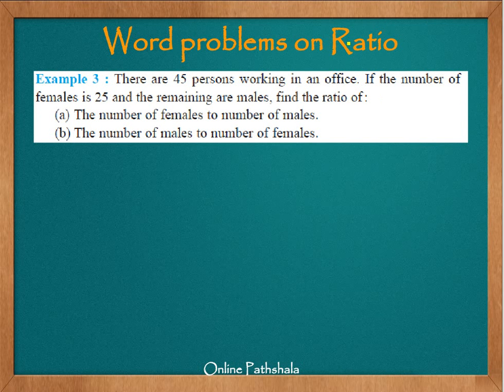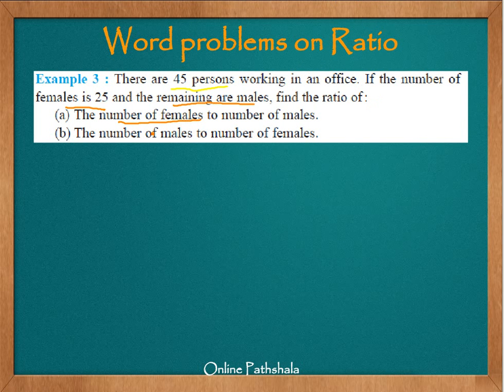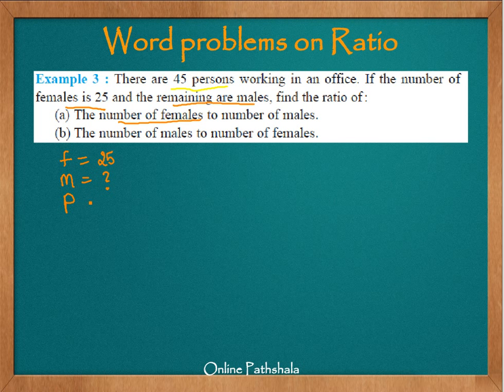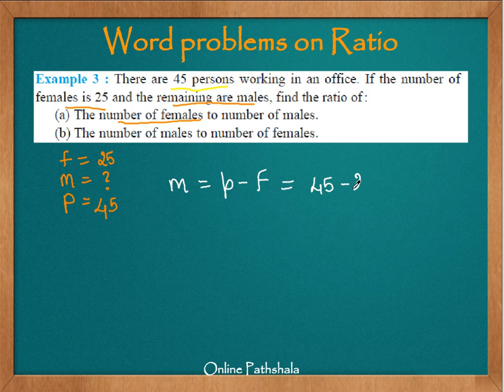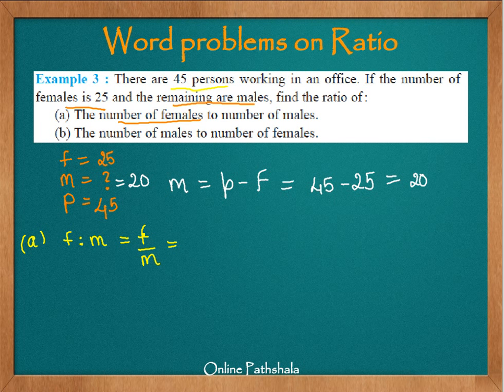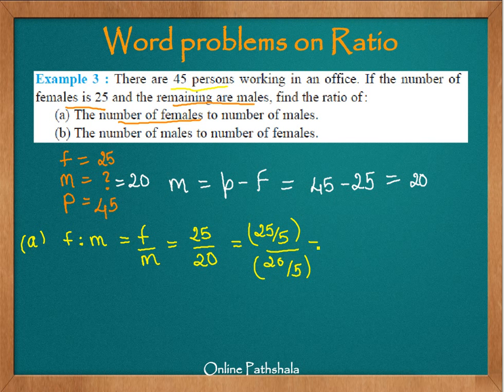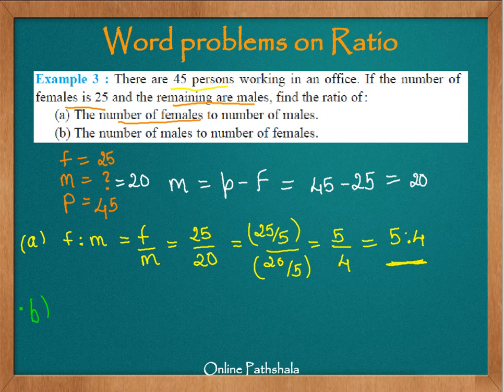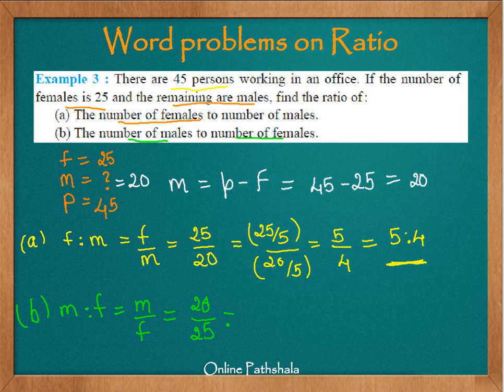Ch12_08_Word_Problems_Using_Ratio_part2 CBSE MATHS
Class 6

In this video, we discuss more word problems involving ratio. This is part2 and we will discuss more such problems in one more video